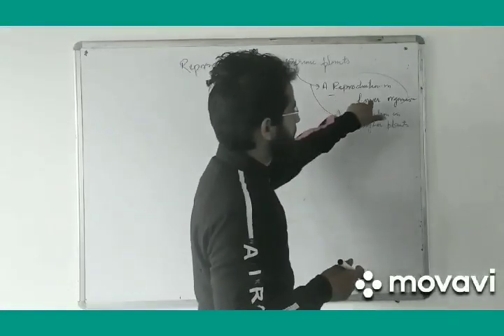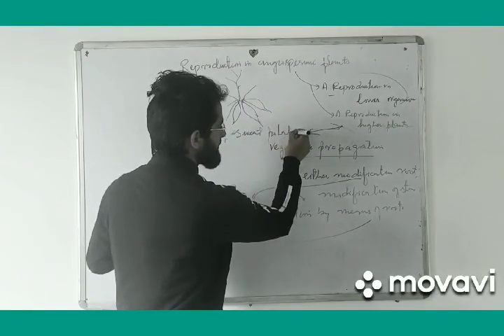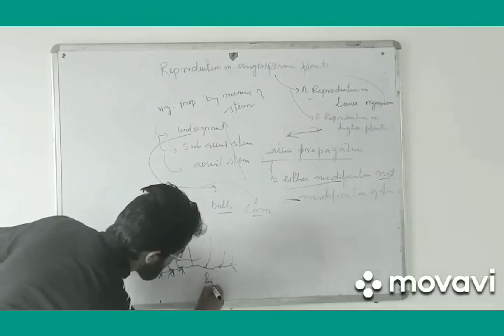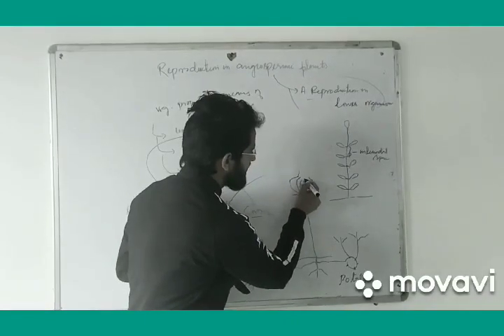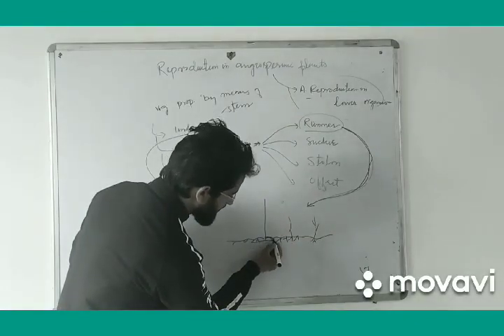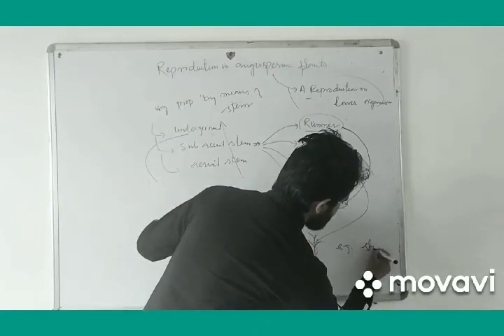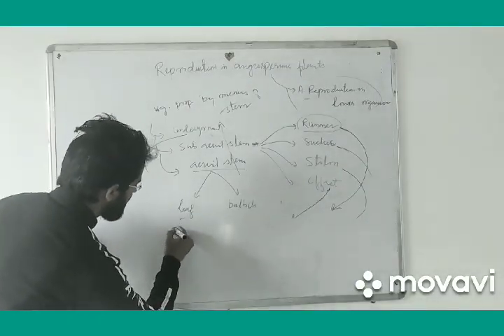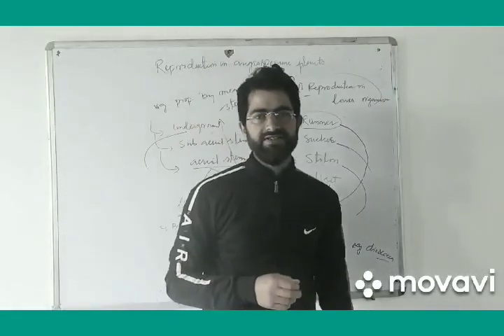Reproduction in angiospermic plants (part- 2) class 12th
Asexual reproduction in angiospermic plants